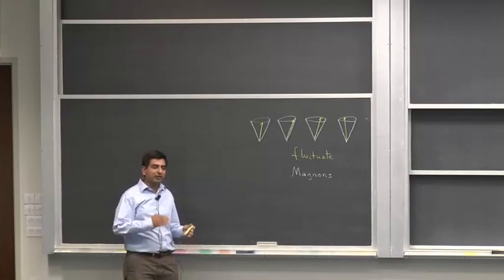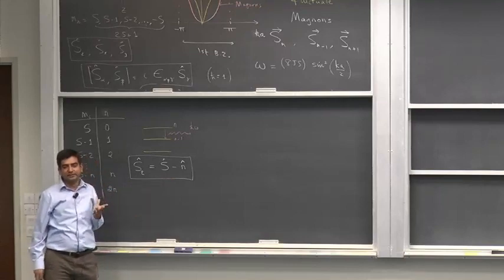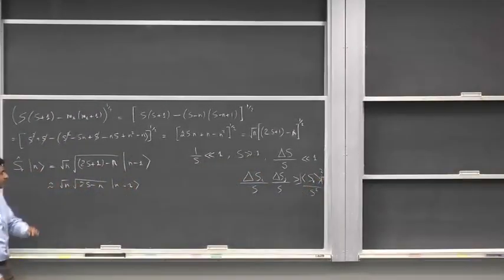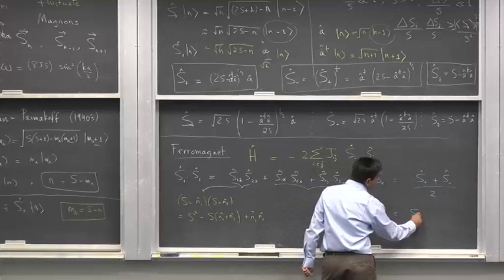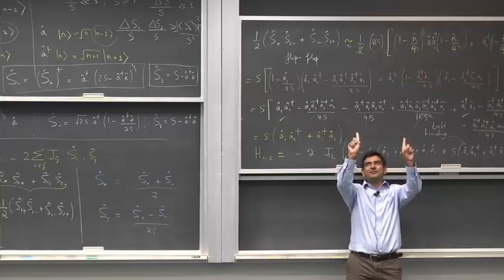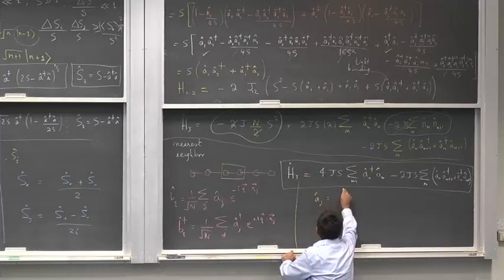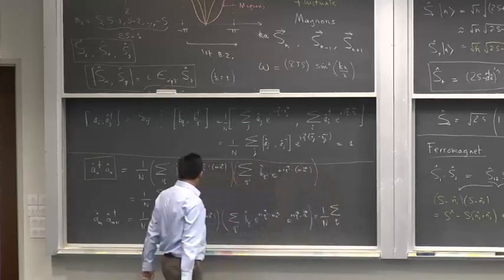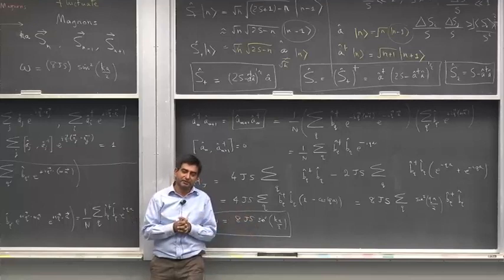Solid State Magnetism (Lecture 20): Quantum mechanical description of Magnons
20: Quantum mechanical description of magnons

Second quantization formalism
Holstein-Primakoff transformations
Mapping of exchange hamiltonian under Holstein-Primakoff transformations
Tight Bonding Model
Diagonalization of hamiltonian by Fourier transform
Dispersion relation for magnons